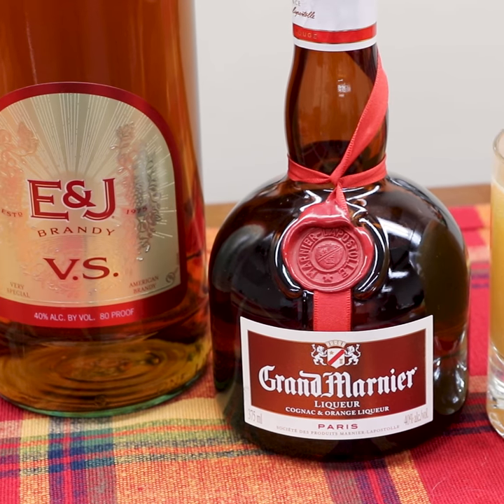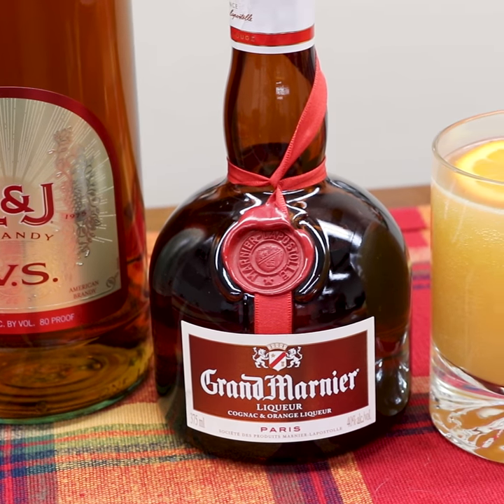Glencoe Mixology: Halloween Jack-o-Lantern Cocktail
Make this fun, festive cocktail for Halloween this year! The topper makes it look like a pumpkin in your glass. It features E&J VS Brandy and Grand Marnier with orange juice to give it that pumpkin color.

Visit Glencoe Wine & Spirits in Glencoe, MN or learn more about us